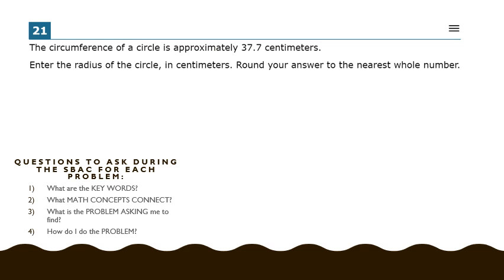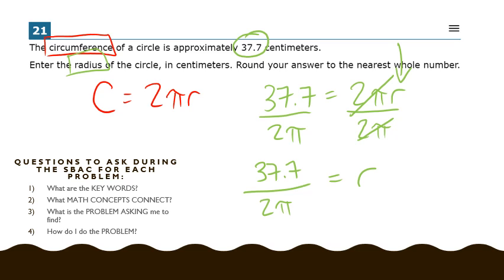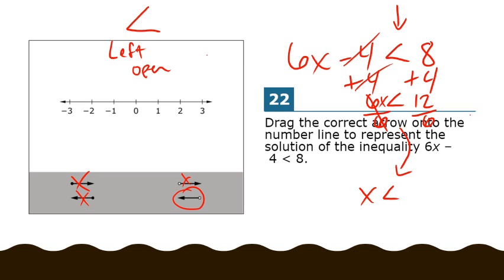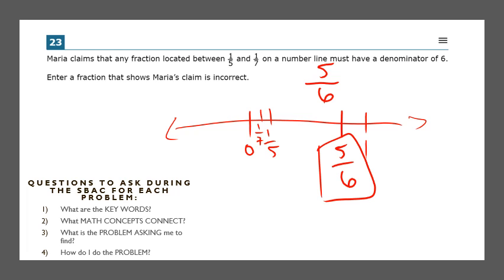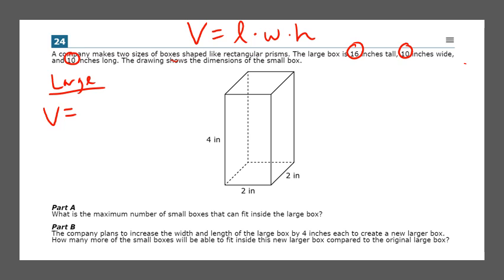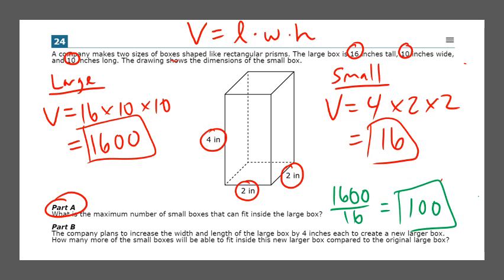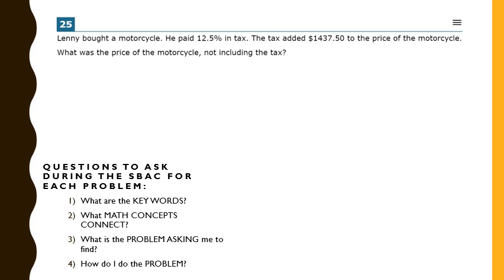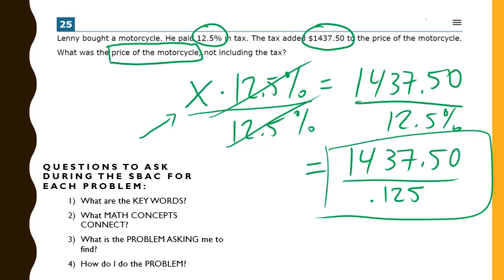Math 7 Decoding the CAASP Part 3 #21 25 pptx